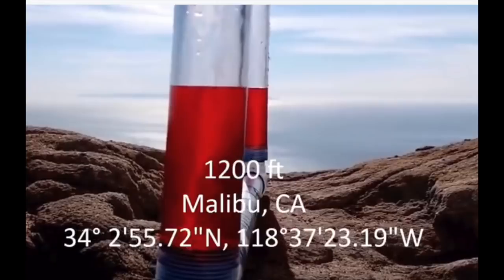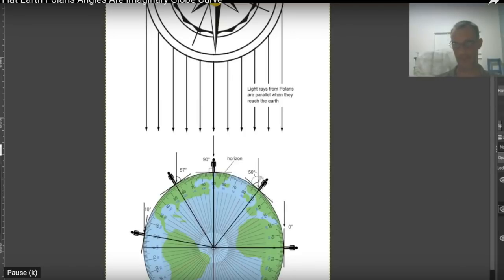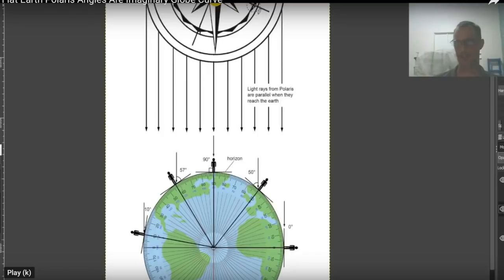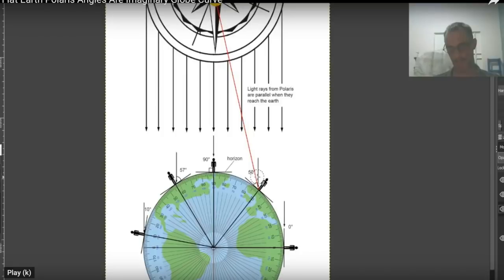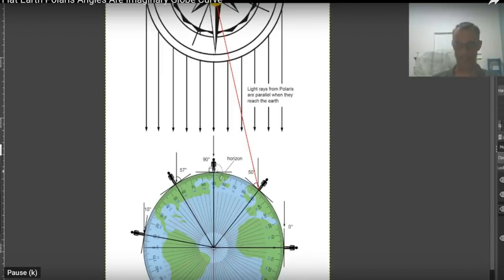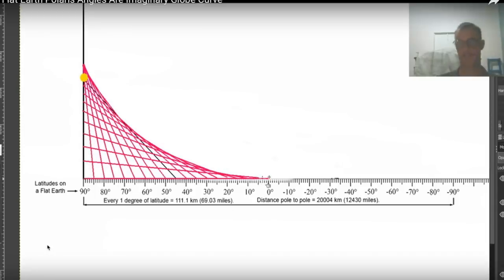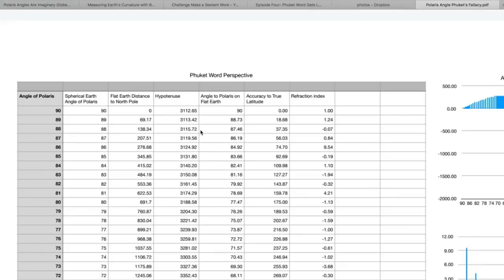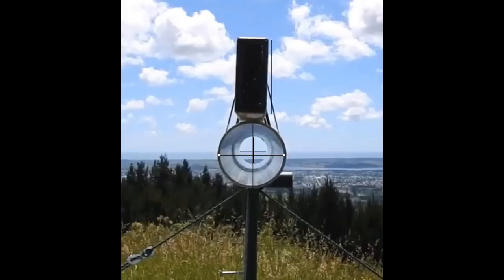Flat Derp Can't Science 10 Phuket Gets Lost, Again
Despite a complete debunking less that one month ago, Phuket again returns with the same argument that with the proper use of perspective a sextant will work on a Flat Derp.

Once again, a point by point rebuke- Sextants REQUIRE parallel light from a distant Polaris and Sun to work.  Things get smaller due to perspective when they move away from you, not in a side view.  The horizon is below observation level at elevation.  The earth is spherical.

Flat Derp is not science, it is a conspiracy theory.  Until the Flat Derp movement views actual evidence to make connections and develop knowledge they will remain marginalized.

SciManDan-
What can I say, he has 275K subscribers and is one of the most popular debunkers on YouTube.

Wolfie6020-
Wolfie is the reason I got into the debunking/science/aviation community, great sense of humor and well made videos that make the complex simple.

Team Skeptic-
Great Science, his debunking style is edgier than mine.  If you like astronomy, science and live debates, check him out!

FTFE/Fight the Flat Derp-
Physics and Humor, doesn't tolerate fools and frequently has live debates.  Tell him Bob sent you!

Conspiracy Catz-
One of my favorite channels and the guy I wish had been my high school physics teacher.

BlueMarbleScience-
Started a couple of months after me, style much like mine but more hands on builds.  Give him a sub and watch him grow!

I'll be updating this list every month or so and am constantly running across new creators.  So check back frequently!